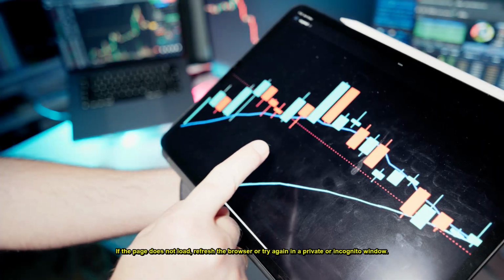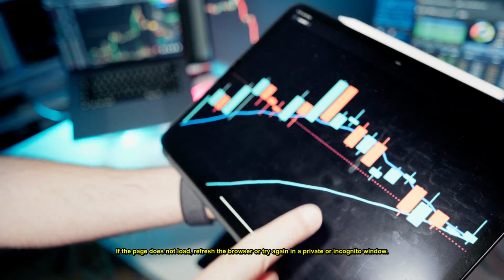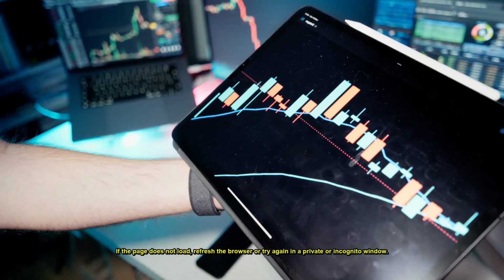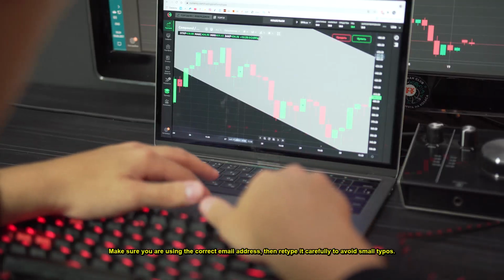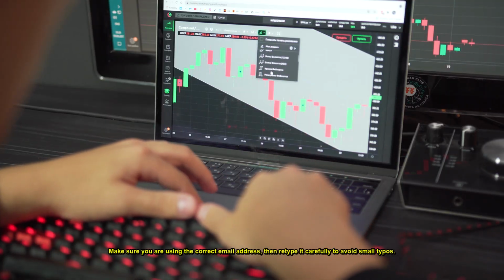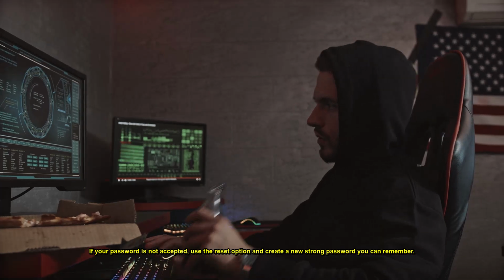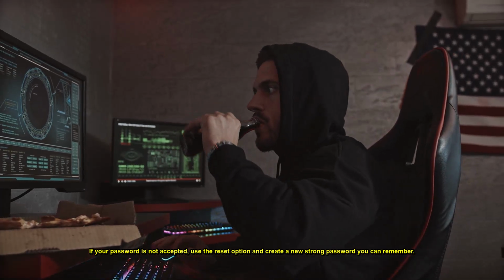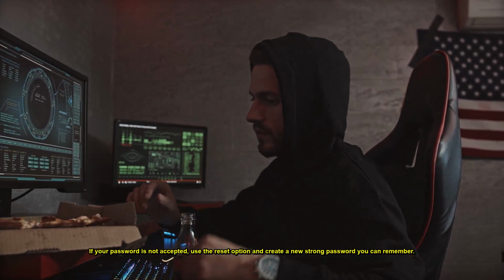How to Invest with Old National Bank - Complete Guide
Unlock the secrets of smart investing with our comprehensive guide on "How to Invest with Old National Bank." In this video, we break down the investment options available, tips for beginners, and expert strategies to help you maximize your returns. Whether you're looking to grow your savings or dive into the stock market, this guide will provide you with all the essential information you need. Don't miss out on the opportunity to secure your financial future!